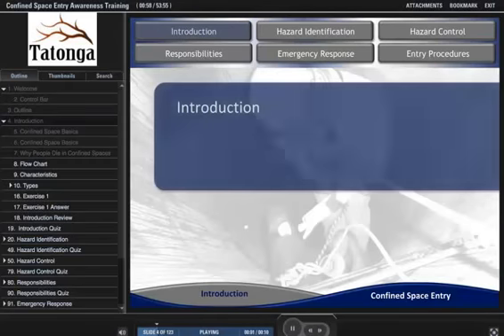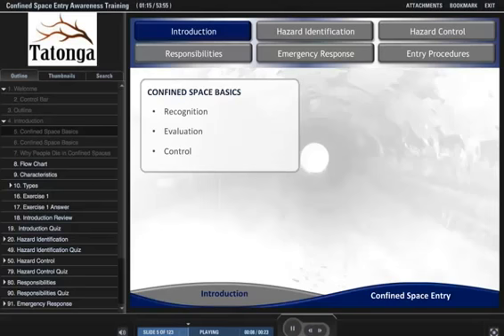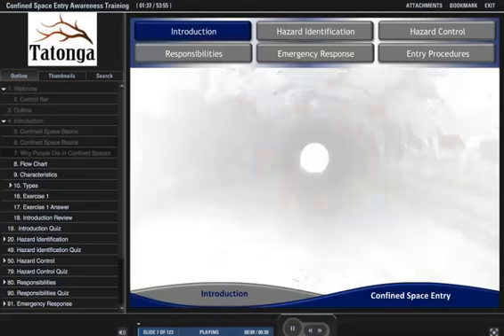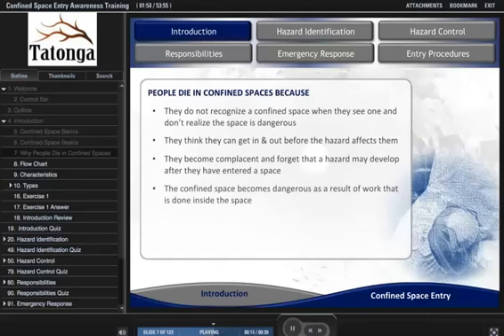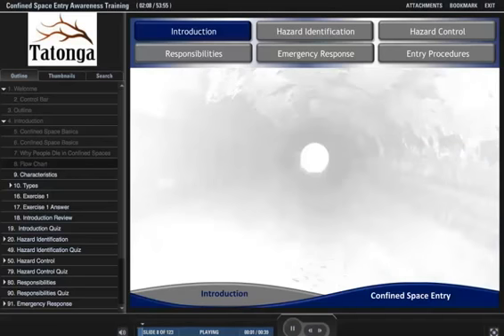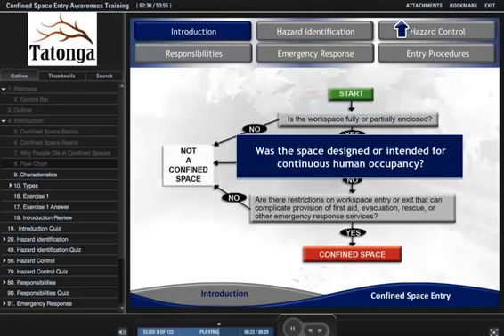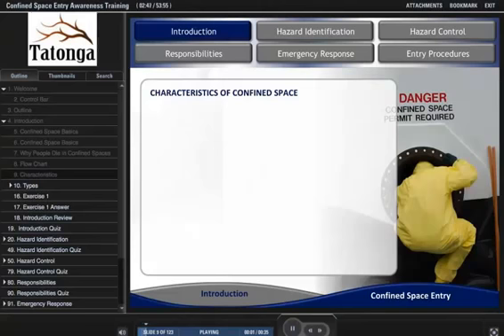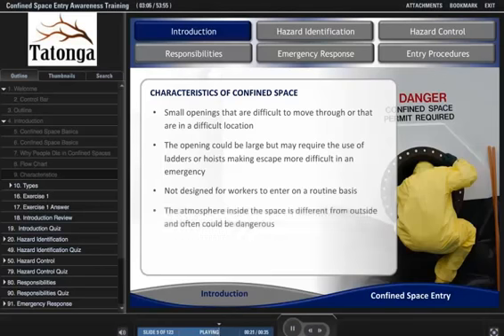Confined Space Entry and Monitor Certification Training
Online Confined Space Entry and Monitor course is the pre-requisite training certification for admission to Confined Space Rescue training. The goal of this course is to help you demonstrate basic knowledge and proficiency in the identification, classification, and monitoring of both confined and restricted spaces.

This Course Topics Are:
1. The differences between confined and restricted spaces
2. Classification systems for confined space entry
3. Common confined and restricted space hazards
4. Procedures for the assessment, testing, elimination, and control of hazards
5. Personal protective equipment requirements for confined space entry
6. Permits, logs, communication systems, and emergency response plans required for confined space entry
7. Employer, worker, and monitor (tending worker) responsibilities as they relate to confined spaces